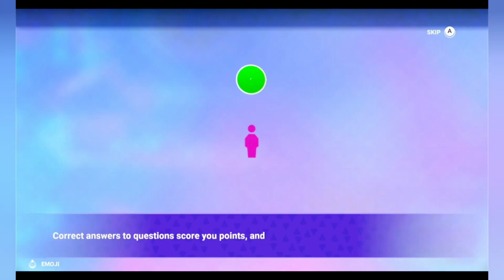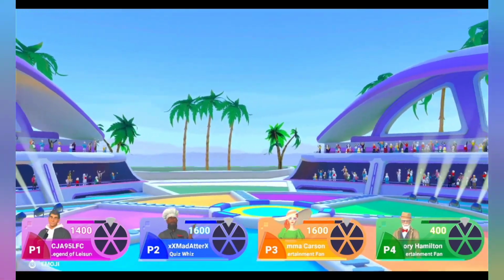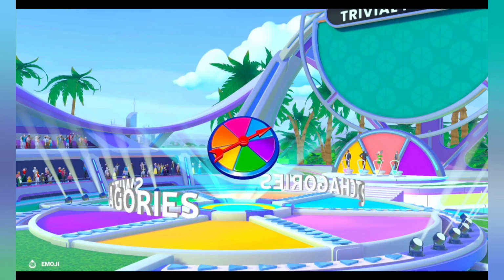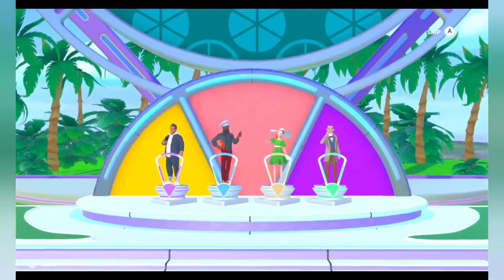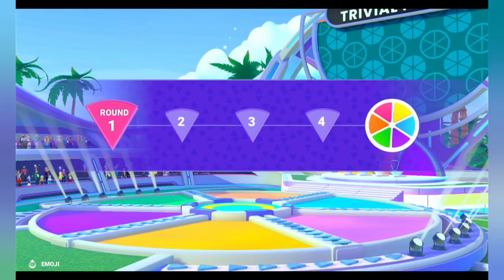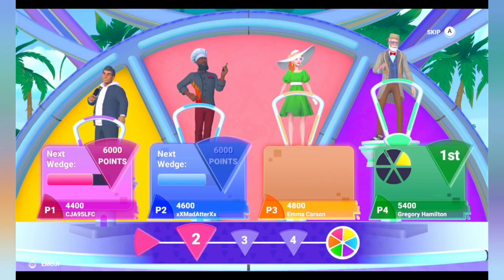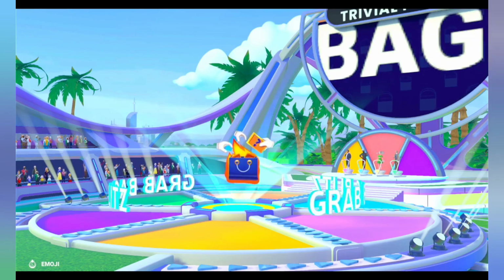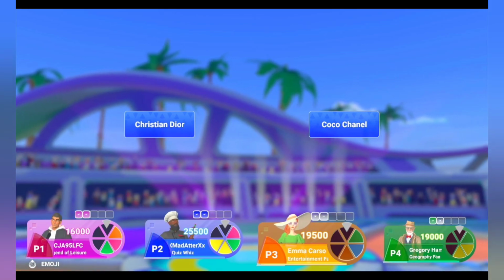Quizzing With The Bro!